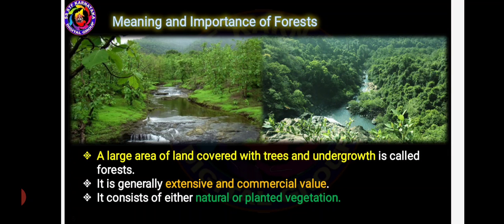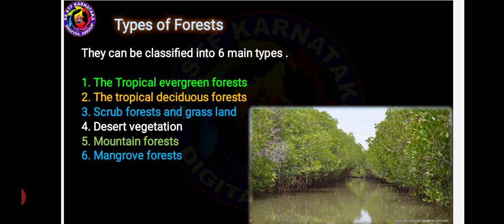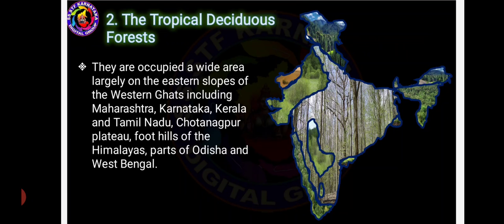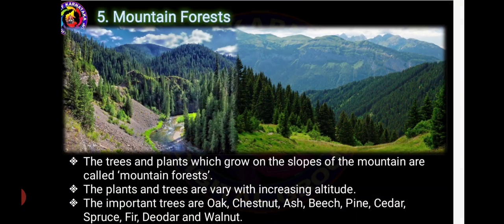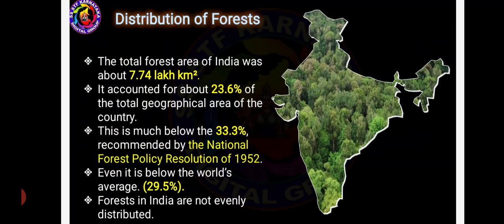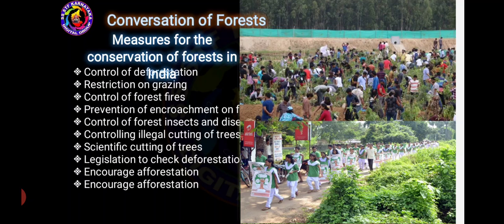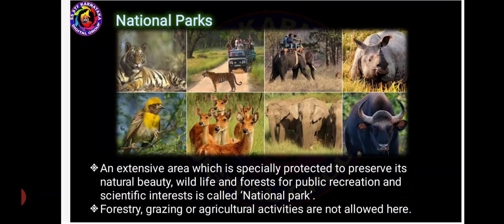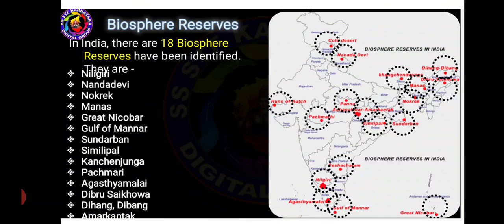Social Science, 10th STD,Geography Lesson: 5, INDIAN FOREST RESOURCES.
Presented by Sir.Vianny, Asst Master,Nirmala High School, V.V.Mohalla, Mysuru 2,Educational purpose only,with the help of S.S.Digital Group.